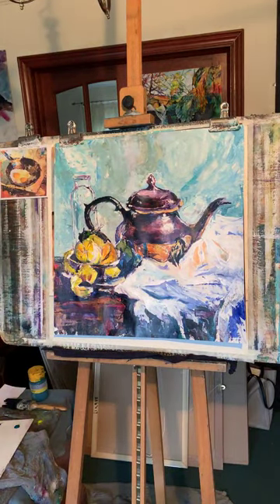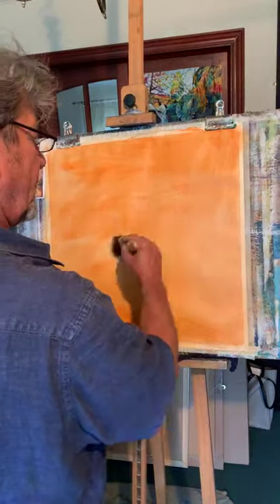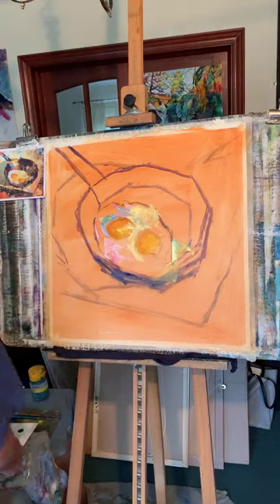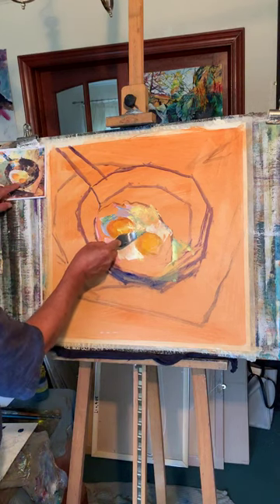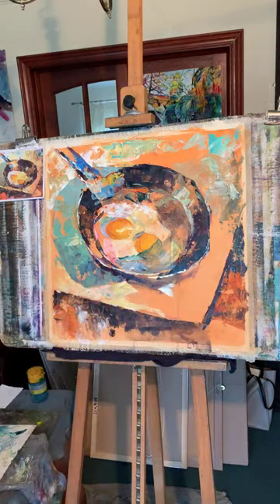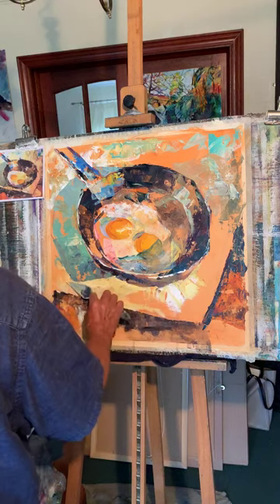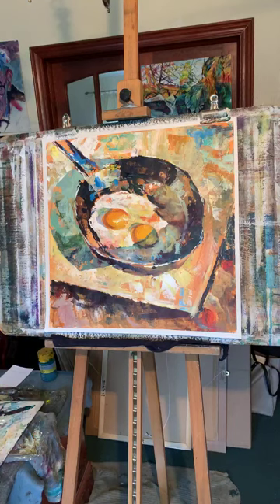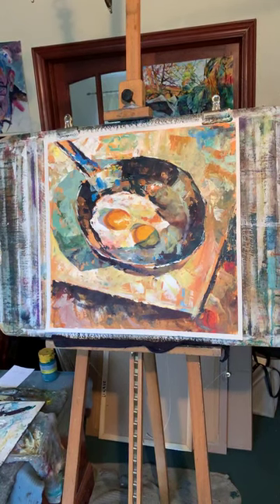Frying Eggs acrylic palette knife in the Style of Ignat Ignatov